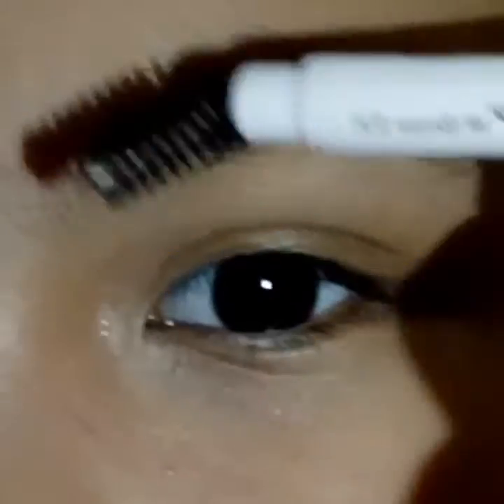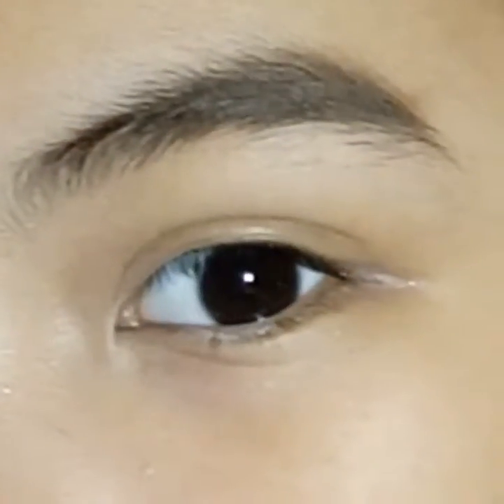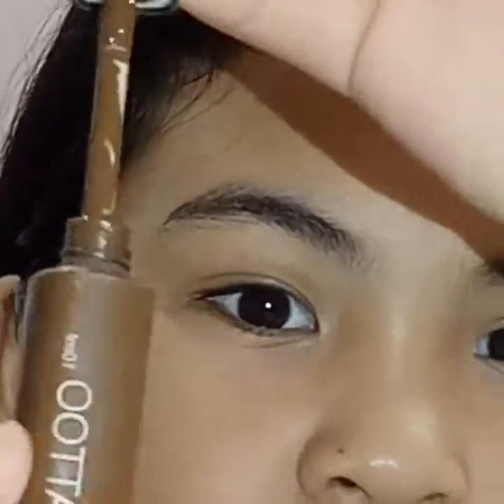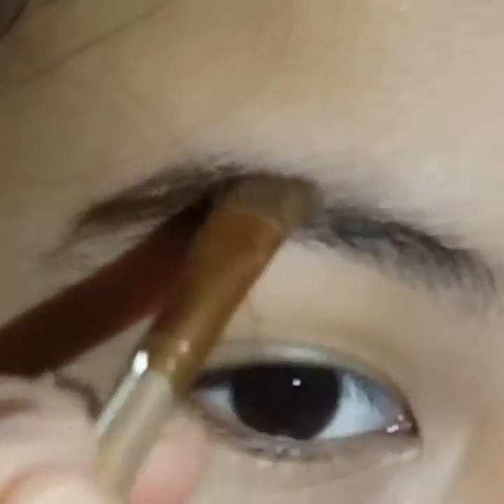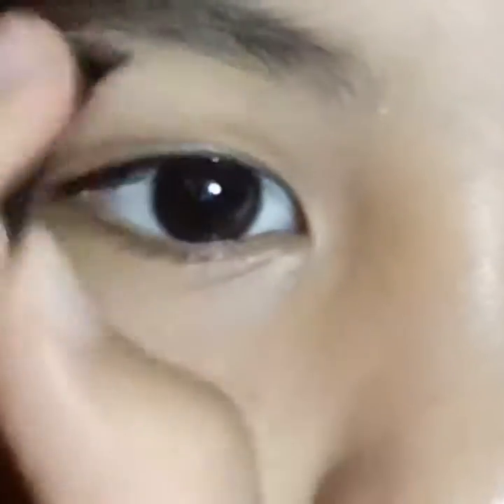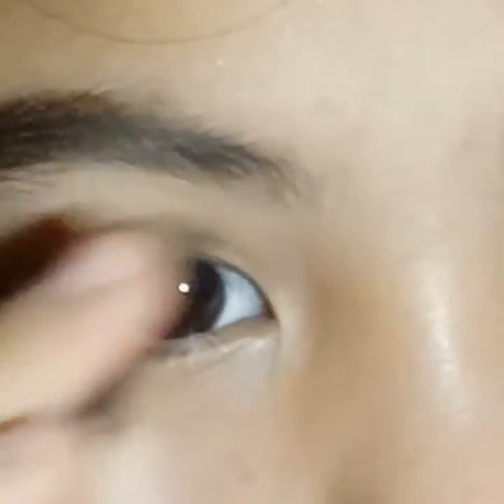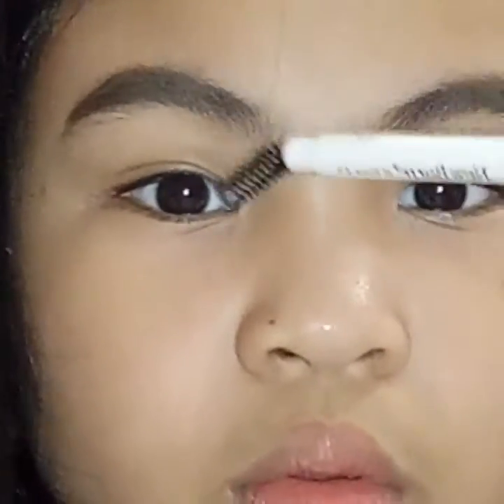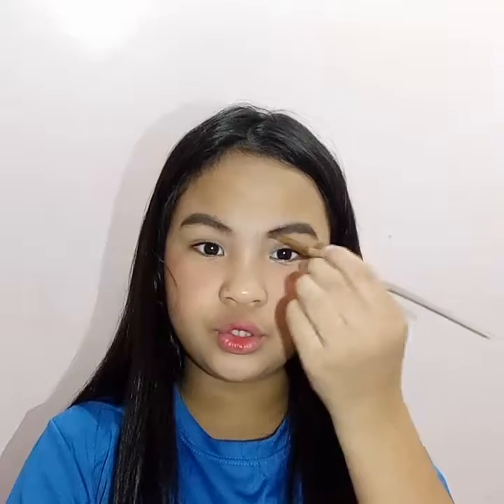Tutorial of How I do my Brow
Enjoy mga ZJC SQUAD